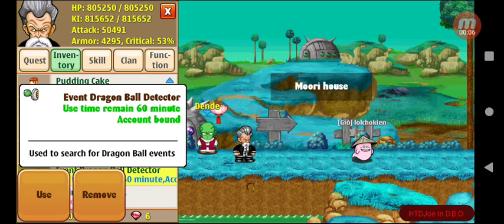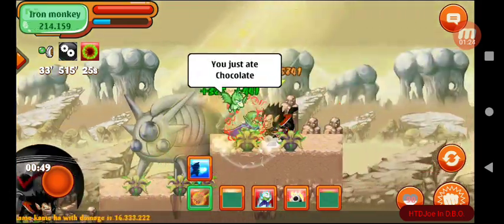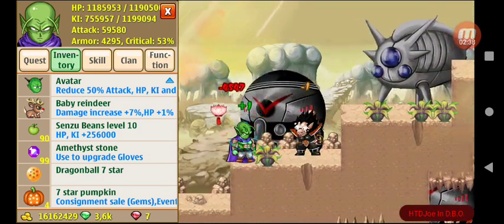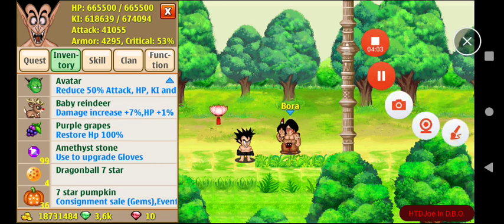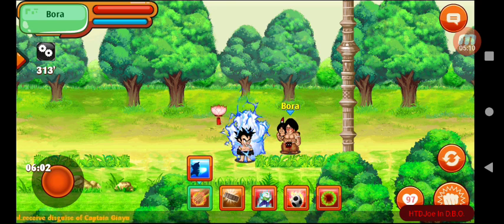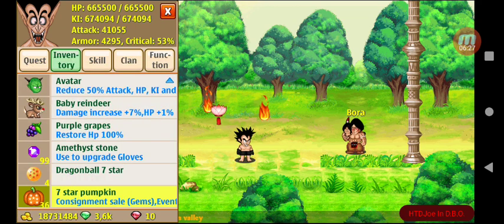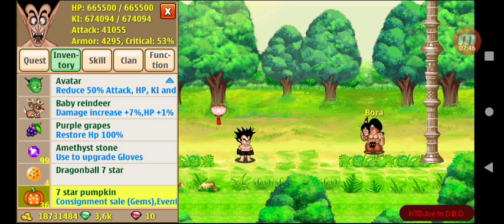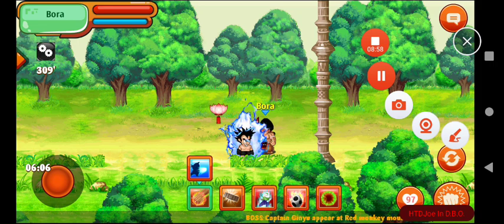The New Dragon Detector, in chuberong dbo dragonball ngocrongonline dragonboy.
The new Halloween event.